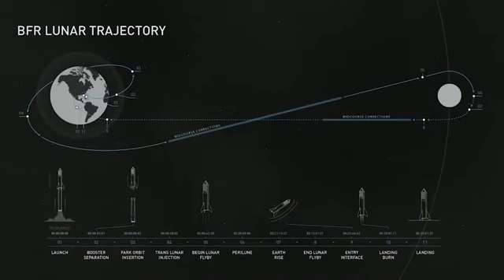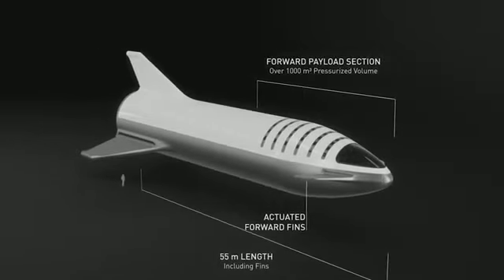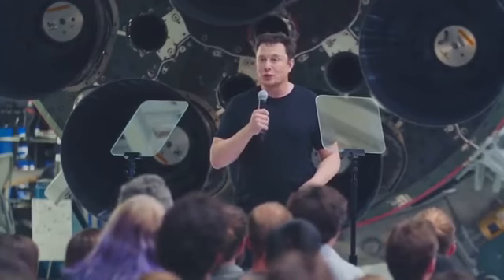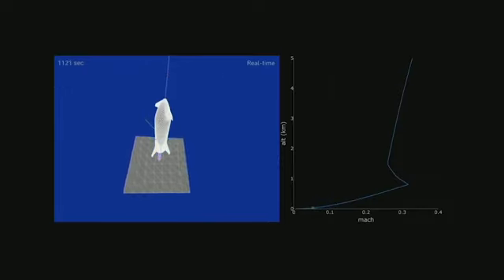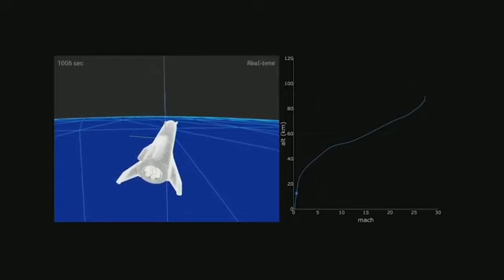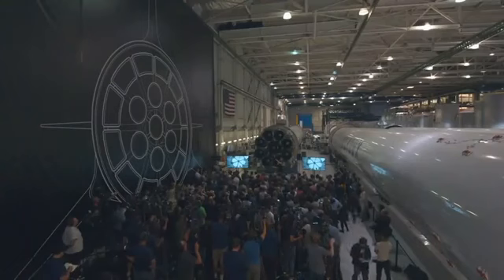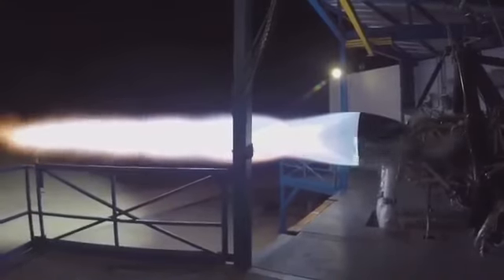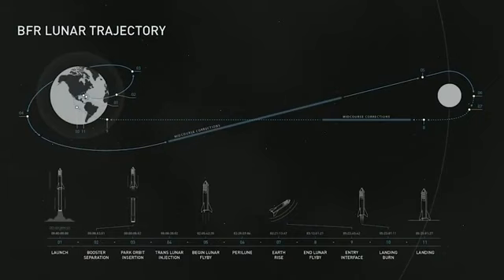Elon Musk Plan To Open A Space Tourism ( Spacex )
The clips used in this channel are for non-profit, non-commercial work. All videos in this compilation were used with the owners' permission. See end credits.